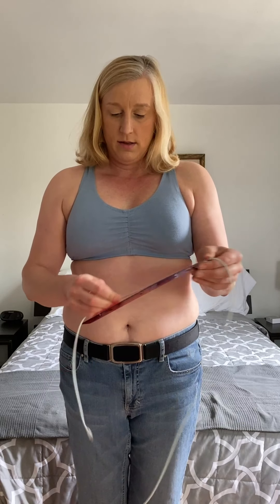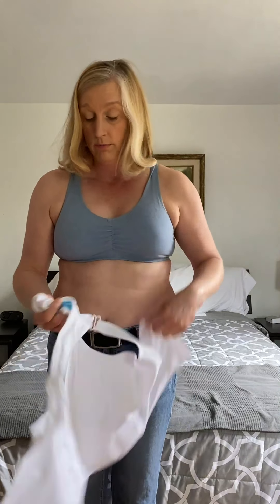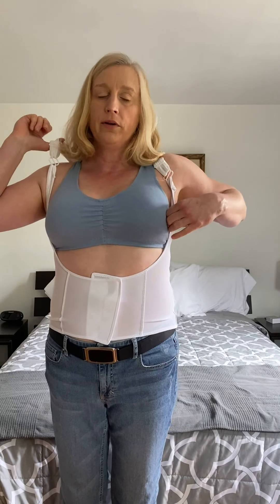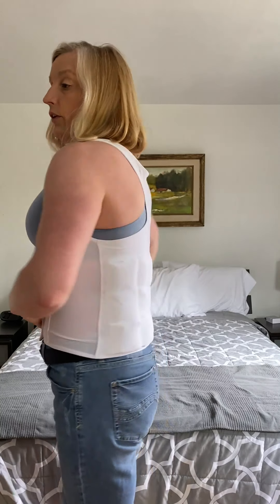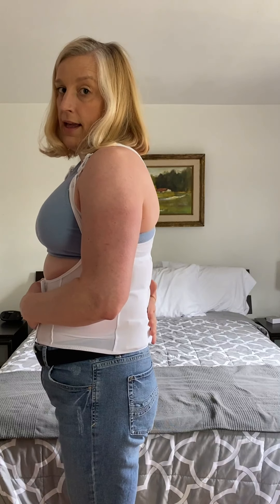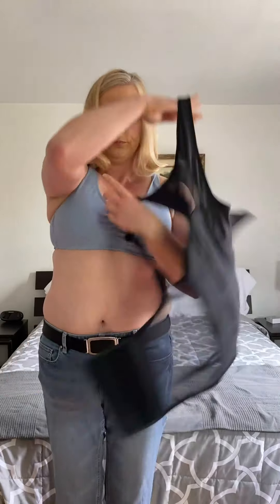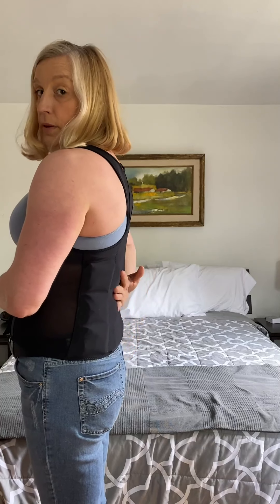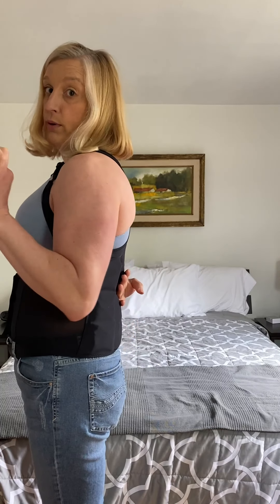How measure your natural waist and get the correct sizing for your cooling vest.